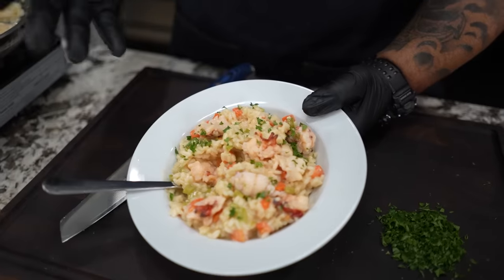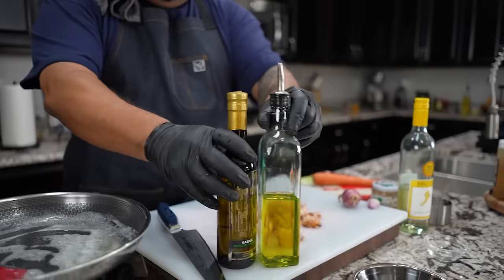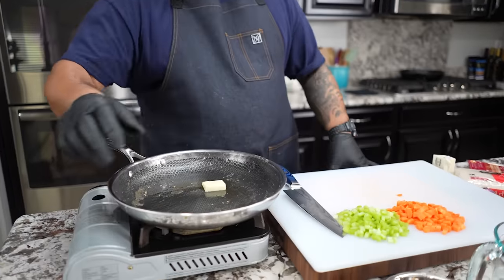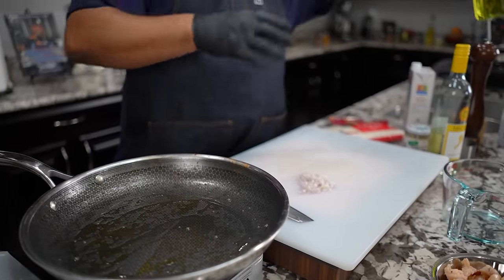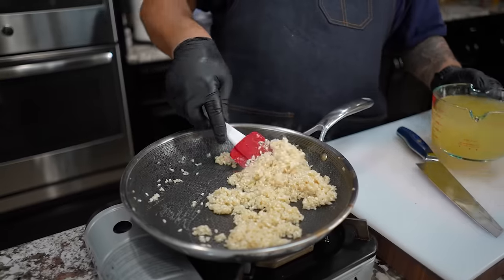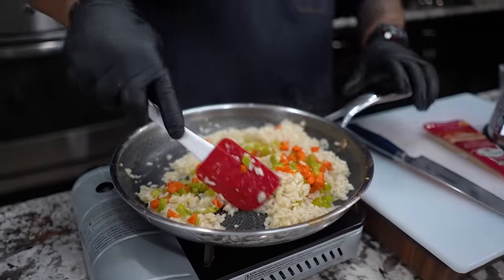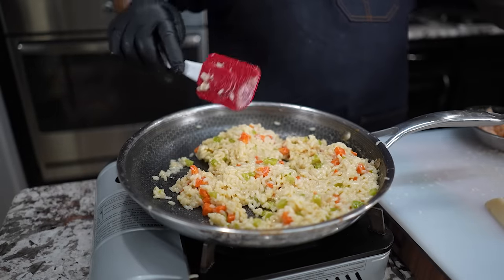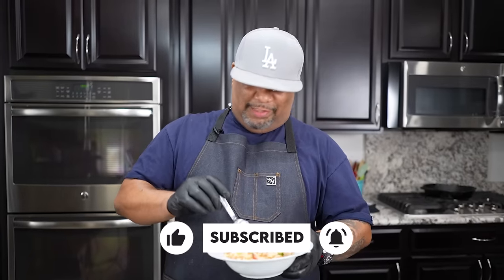Valentine's Day Lobster Risotto! Impress Your Date!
Valentine's Day Lobster Risotto! Impress Your Date! - Learn how to make the perfect lobster risotto every time with this easy and delicious recipe! Impress your dinner guests with this decadent dish that combines creamy risotto with succulent lobster meat.

In this video, we'll walk you through the step-by-step process of making a restaurant-quality lobster risotto at home. From preparing the lobster to cooking the risotto to plating it like a pro, you'll have all the tips and tricks you need to create a delicious and impressive meal. Your taste buds will thank you!

My Gear
Favorite Zoom Lens:
Favorite Mic:

9980 Indiana Ave
Ste 8